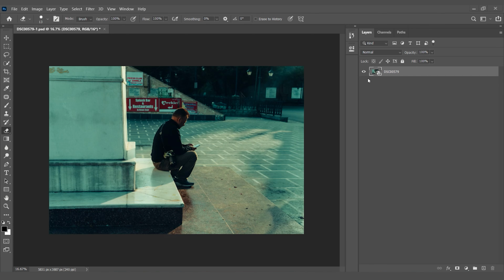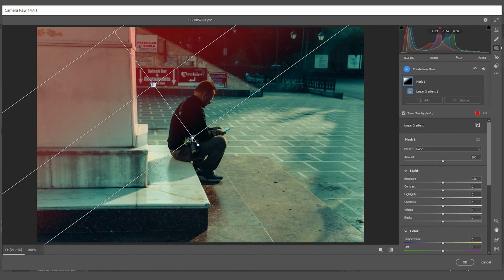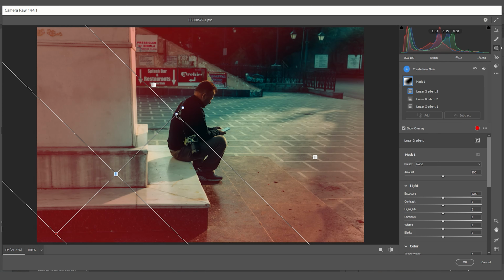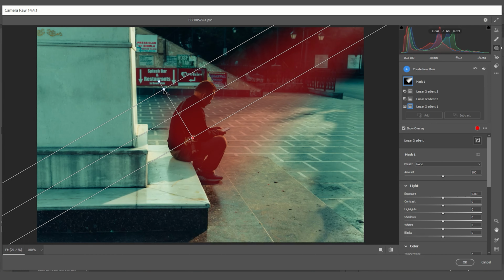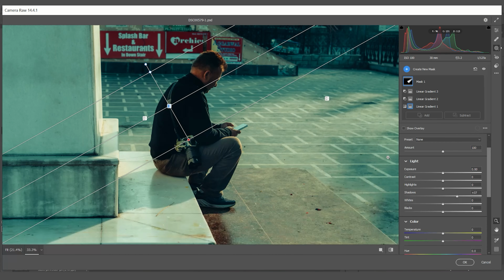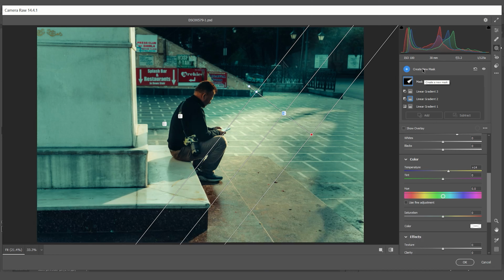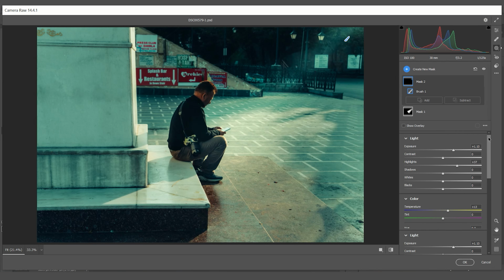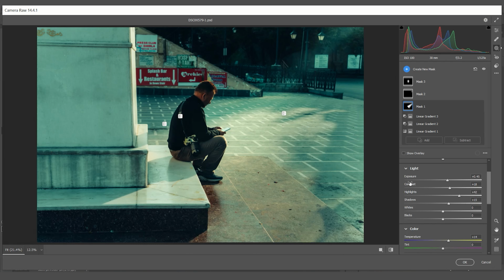Enhance Your Photos Like a Pro - Selective Masking Tutorial in Adobe Photoshop and Lightroom Classic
Learn how to master Selective Masking in Adobe Lightroom and/or Photoshop in this easy-to-follow tutorial! Whether you’re a beginner or a seasoned photo editor, this video will teach you how to enhance your photos with precision and creativity.

Selective Masking Tutorial, Lightroom Editing Tips, Photoshop Masking Techniques, Photo Editing for Beginners, Advanced Editing Tips, How to Edit Photos Like a Pro